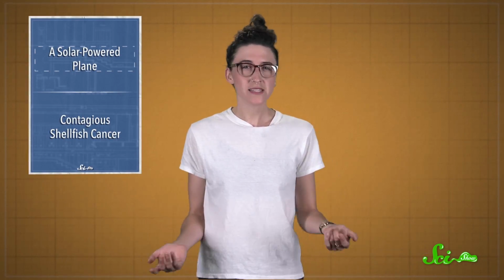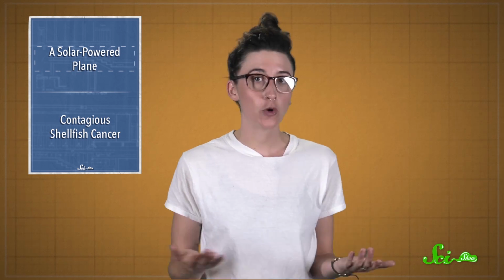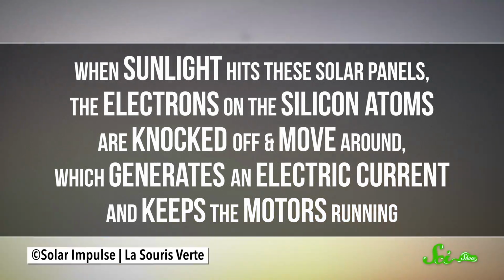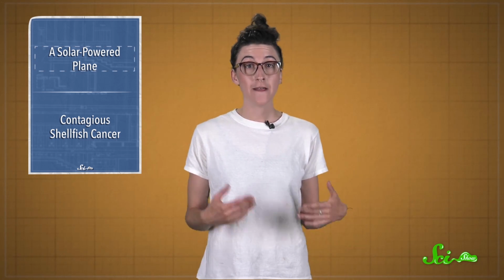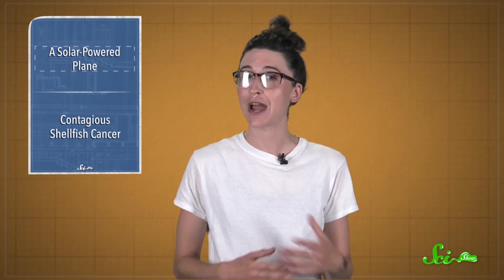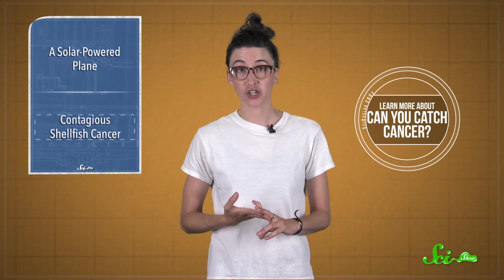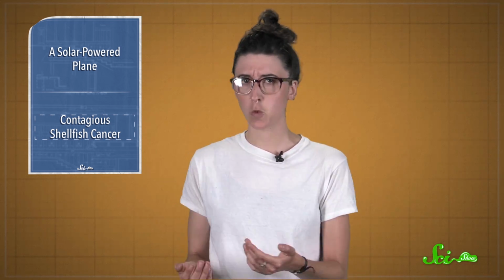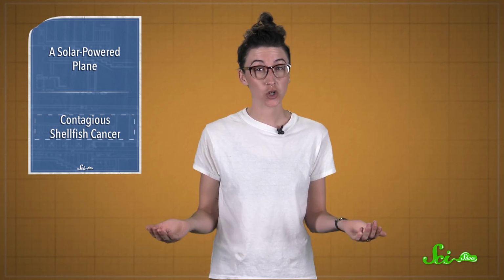Solar-Powered Plane and Contagious Shellfish Cancer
A plane fueled only by the sun is flying around the world and a certain cancer in shellfish is contagious! Olivia Gordon explains these stories in this week's SciShow News.

Hosted by: Olivia Gordon
Shout out to Justin Ove, Andreas Heydeck, Justin Lentz, Will and Sonja Marple, Benny, Chris Peters, Tim Curwick, Philippe von Bergen, Patrick, Fatima Iqbal, Lucy McGlasson, Mark Terrio-Cameron, Accalia Elementia, Kathy & Tim Philip, charles george, Kevin Bealer, Thomas J., and Patrick D. Ashmore.
Sources:
Solar Impulse